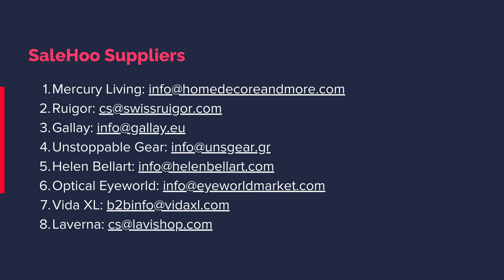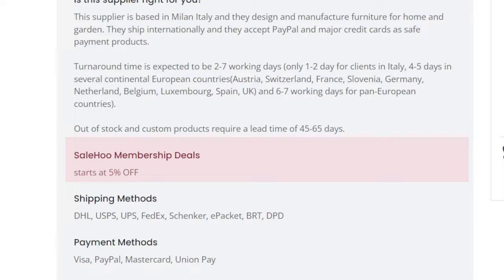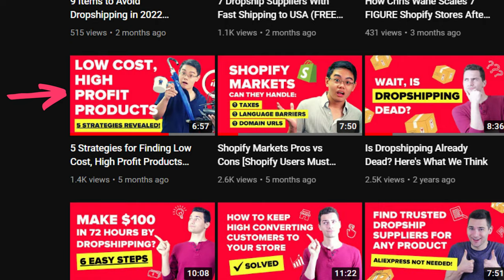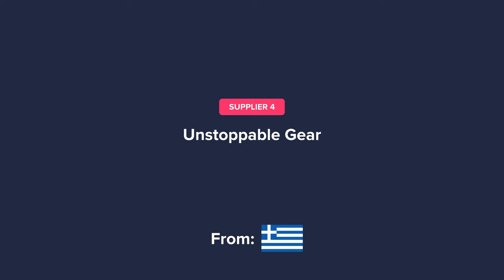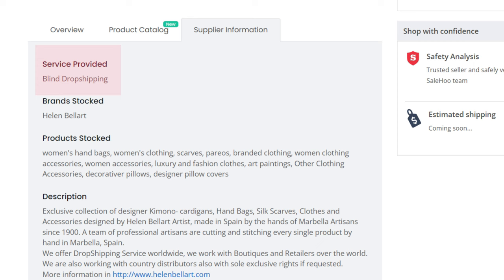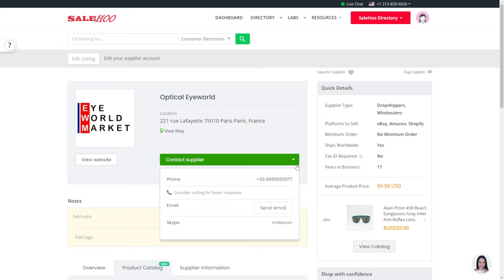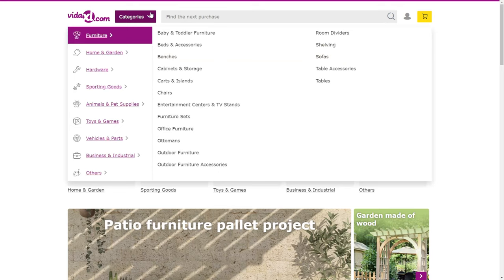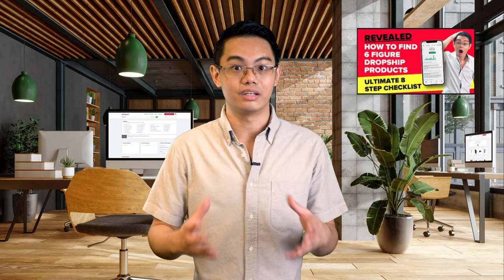8 European Dropship Suppliers with WINNING PRODUCTS (Germany, Spain, France, Italy, & More)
Looking to dropship using European dropship suppliers? This video will give you 8 product niches (with fast shipping) from 8 reputable dropshippers based in Germany, Greece, Spain, France, Italy, Switzerland, Lithuania, and the Netherlands! If you want to look for more dropship suppliers that make healthy profits, head to the SaleHoo Directory

🔔 Turn on the bell to be the first to see new videos!

00:00 Lucky Draw
01:17 Why using a local dropship supplier is important
02:01 Supplier 1 (Italy)
03:50 Supplier 2 (Switzerland)
05:35 Supplier 3 (Germany)
06:52 Supplier 4 (Greece)
07:57 Supplier 5 (Spain)
09:24 Supplier 6 (France)
10:40 Supplier 7 (Netherlands)
12:54 Supplier 8 (Lithuania)
14:12 Actionable Next Steps to Take

***ABOUT US***
Never play supplier roulette with your eCommerce store again. SaleHoo is an online platform for eCommerce entrepreneurs who want to sidestep the guesswork and start scaling their business.

Trusted suppliers. High-quality products.
With SaleHoo, your research has been done for you by 6 and 7-figure dropshipping experts. Inside you’ll find over 8.5K vetted wholesale and dropship suppliers, 2.5m high-quality branded and niche products, an industry-leading market research tool and 24/7 support from a team of ridiculously helpful customer service legends.

Insider secrets from the experts
Get on-the-ground advice from experienced traders and exclusive supplier deals via the SaleHoo online seller forum. With over 137,000 members, it’s one of the largest wholesale communities on the internet. You’ll get tactical information from people who’ve been where you are now, and how to get through to the other side.

Steps to scale to 7-figures
Want someone to just give you the steps to start and scale a profitable online store? Our library of comprehensive training by seasoned sellers will walk you through exactly how to create a profitable store from setup to scale. So you can grow your eCommerce store with clarity and confidence.

Take out the risk and fast-track a business as big or boutique as you like, regardless of your experience or technical expertise. With SaleHoo, you have the tools, information and support you need to build a life-changing business.